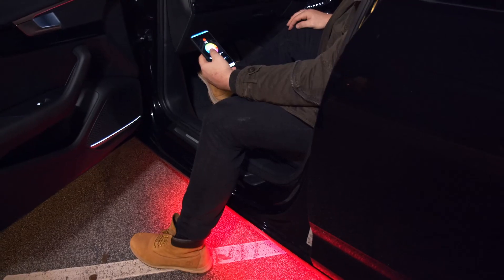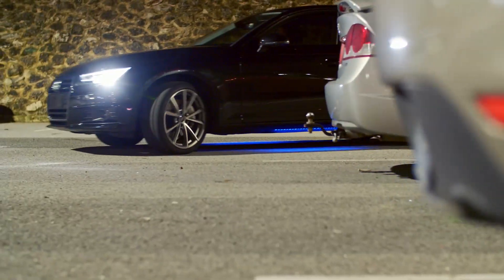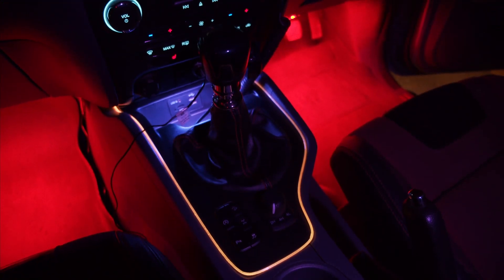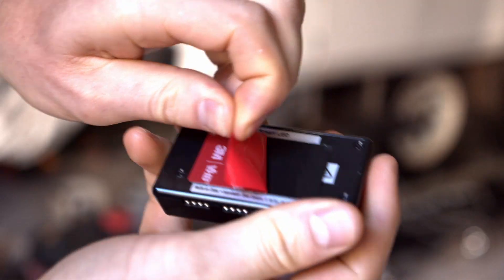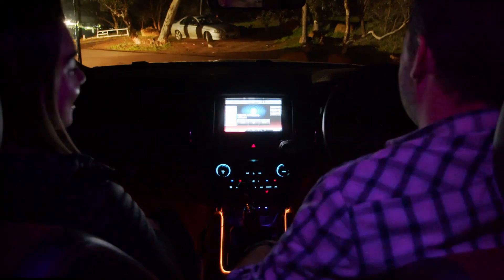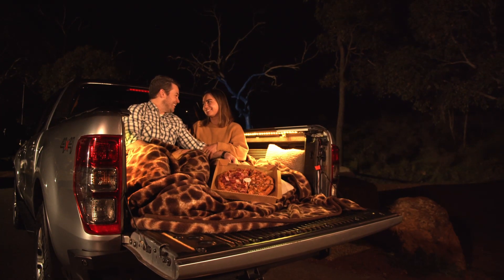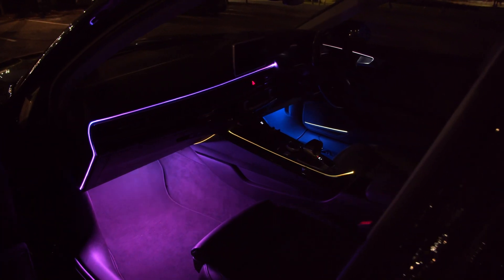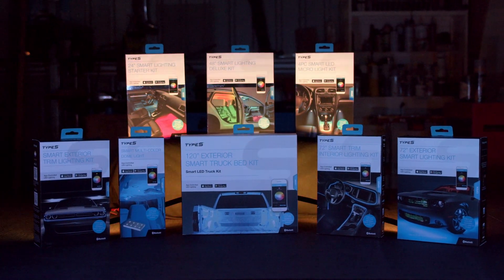TypeS LED Lighting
Customizable interior and exterior illumination made easy with the new Type S range of LED lighting. With a wide selection of Plug & Go kits, truck and ute bed and cab kits and add-on LED strips, splitters, and extension cables available, the possibilities are endless.